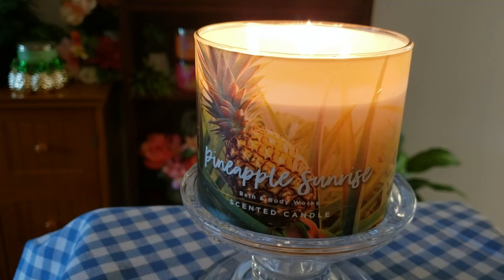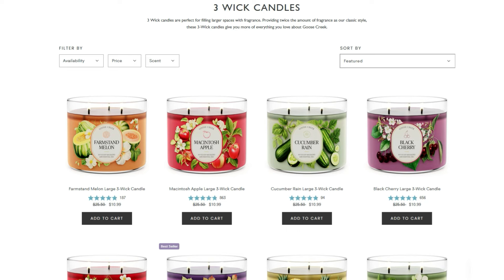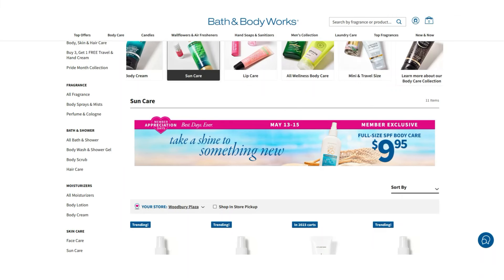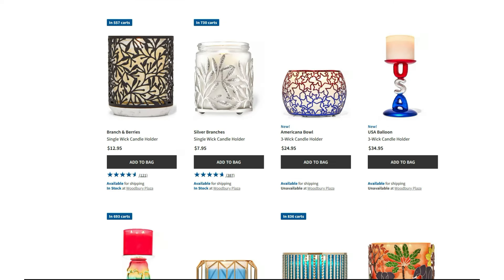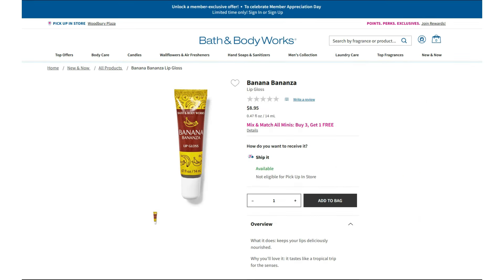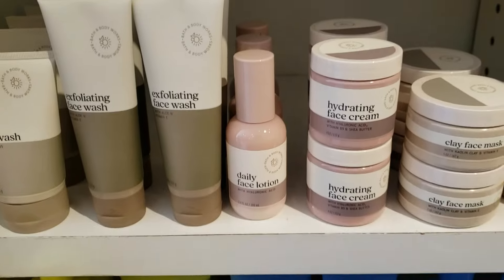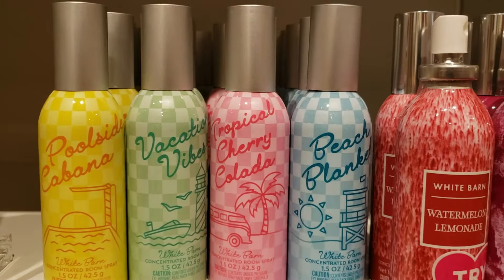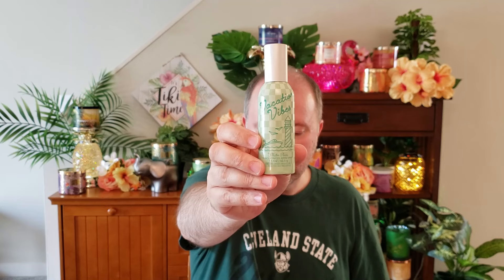Coffee and a Candle 05-13-24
Today's candle is Pineapple Sunrise from Bath & Body Works. We will take a look at Goose Creek, Kringle Candle and of course all the newness at Bath & Body Works! Let's take a quick store walk-thru and a small haul.

00:00 Intro
01:05 Pineapple Sunrise
02:41 Goose Creek
03:50 Kringle Candle
04:45 BBW Weekly Sale Promos
06:33 BBW New Items Online
08:48 BBW Quick Store Walk-thru
11:44 New Summer Haul
20:00 Coupon Mailer